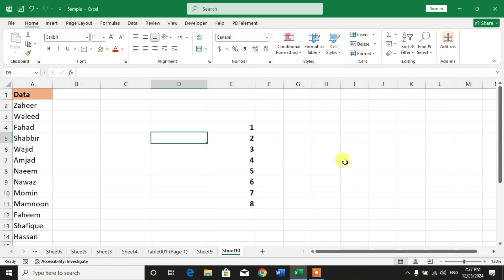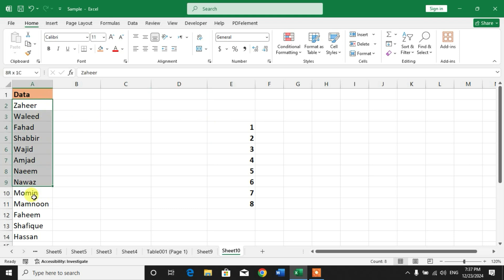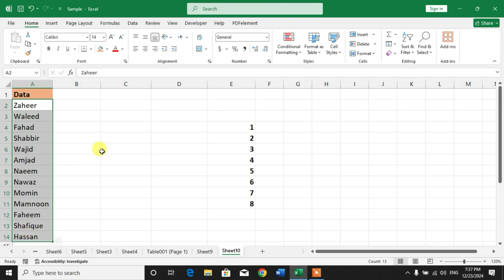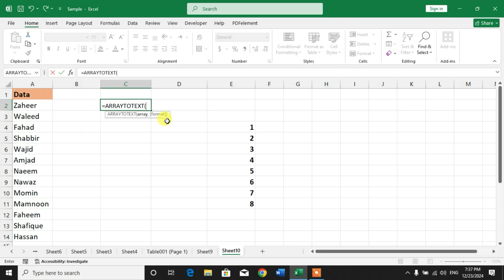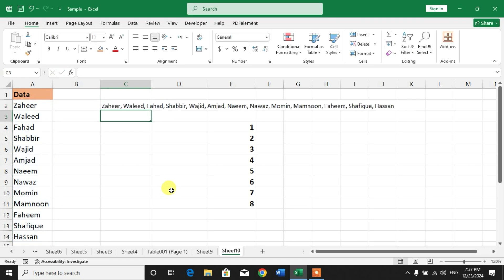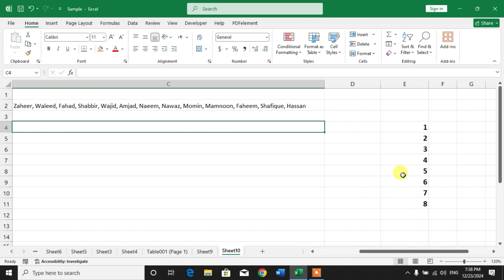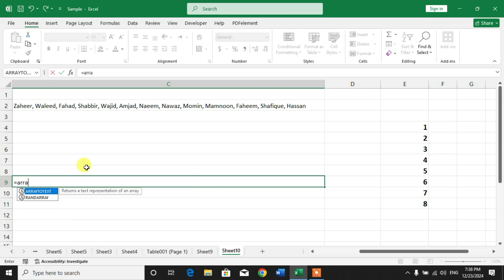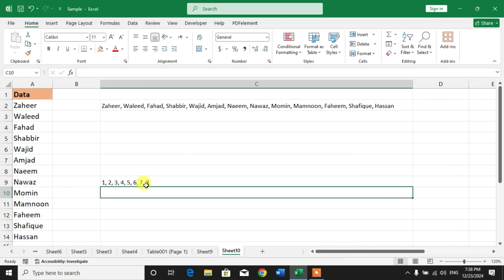How to Convert Array to Text In MS Excel | How to Convert Range to text in MS Excel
This Video tutorial will show you the way to convert Array to Text in MS Excel. After watching this video tutorial you will be able to Convert Range into Text in MS Excel. Also you will be able to copy multiple rows in one cell separated by commas.